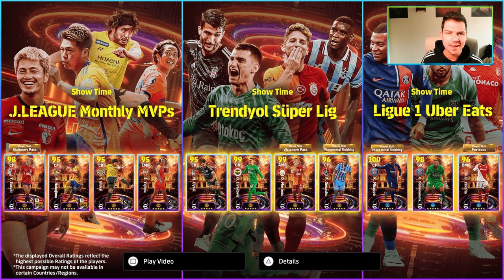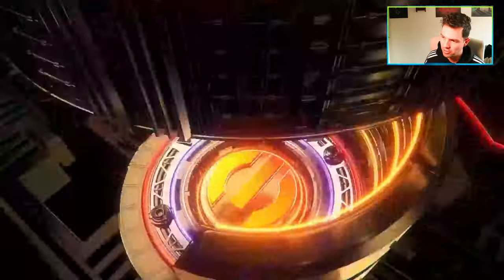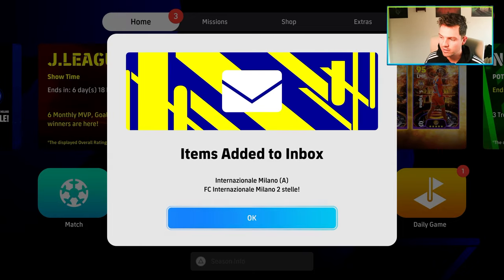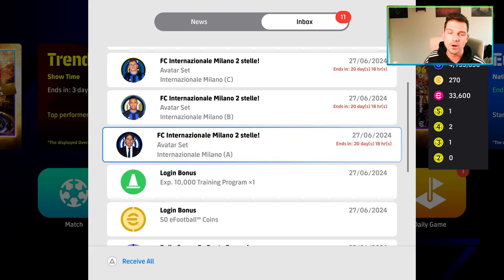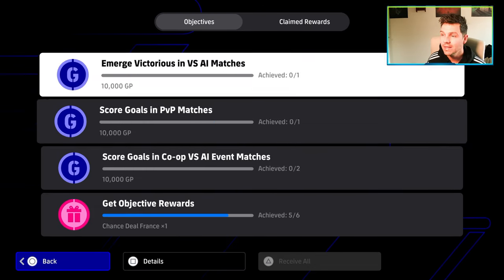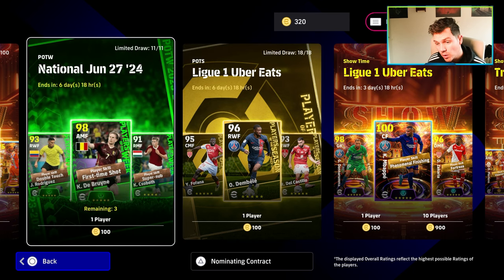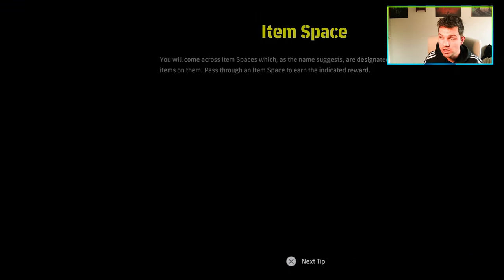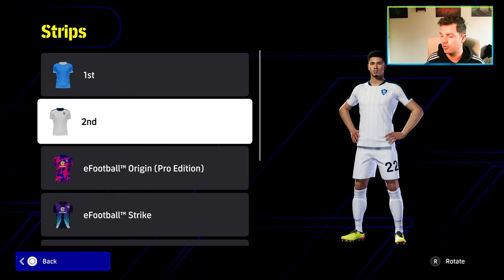WHAT'S NEW THURSDAY | LICENSES LOST, NEW EVENTS & POTW